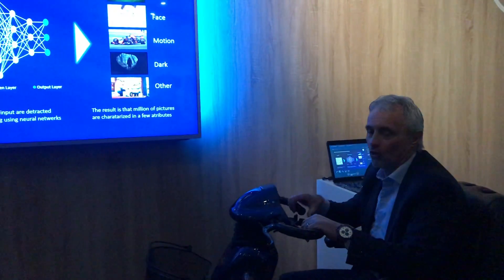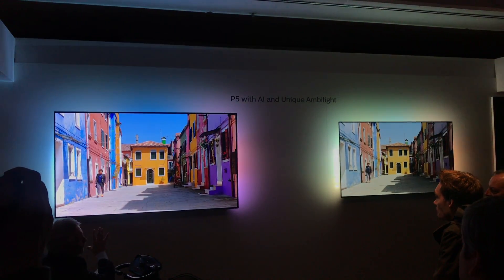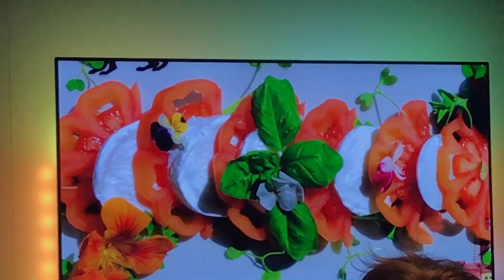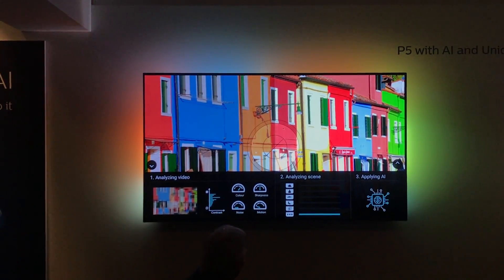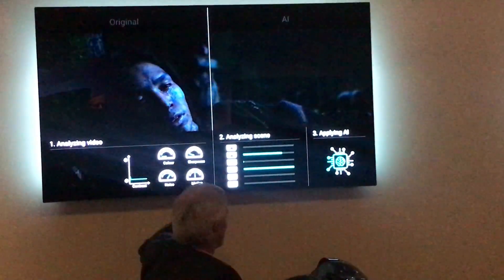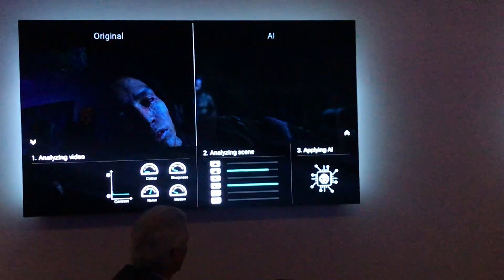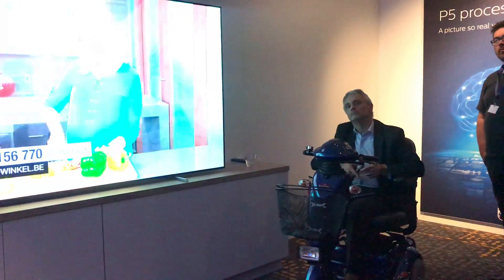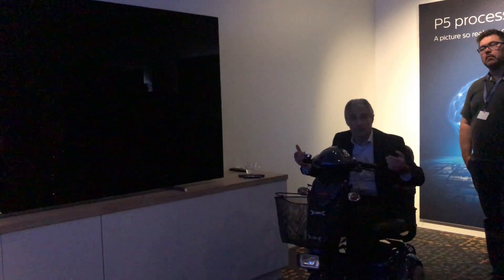Philips 2020 OLED: 'AI' video processor, 8K OLED prototype, more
Philips' picture quality guru, Danny Tack, demonstrates the latest 'AI' based video processor as well as future developments such as 8K OLED, intelligent burn-in protection, and "next level source perfection".